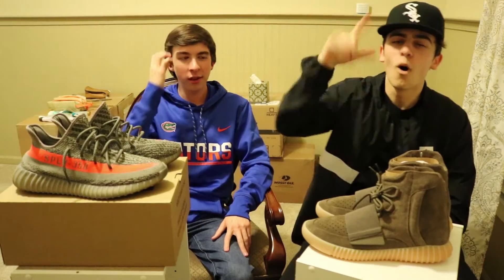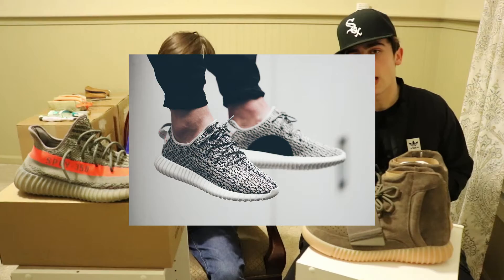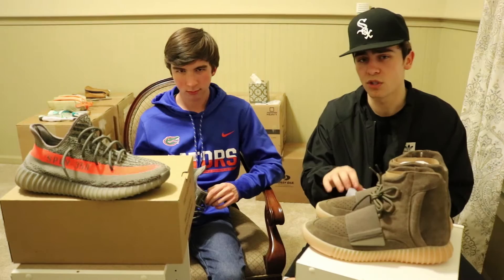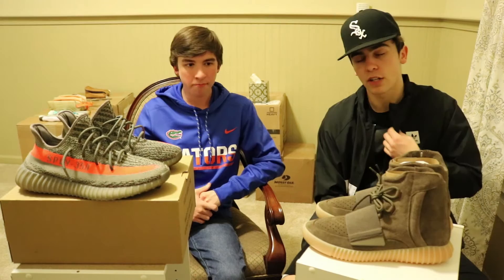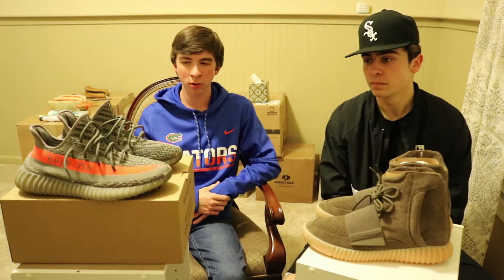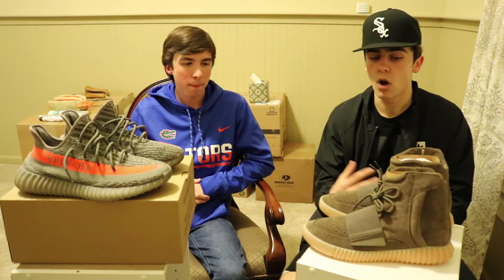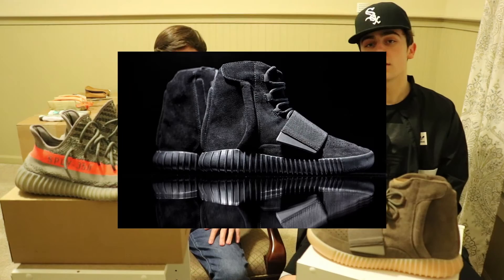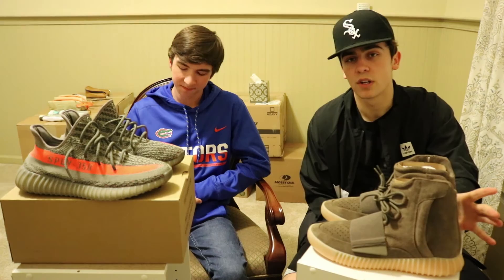YEEZY 350 v2 VS YEEZY 750 COMPARISON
We compare the Yeezy 350 V2 vs the Yeezy 750! Which we like better, what we like about them + MORE!